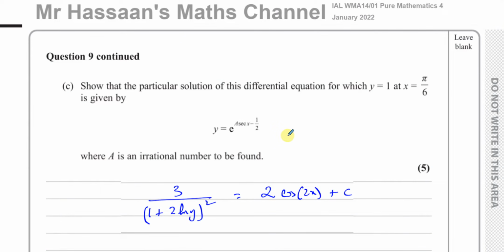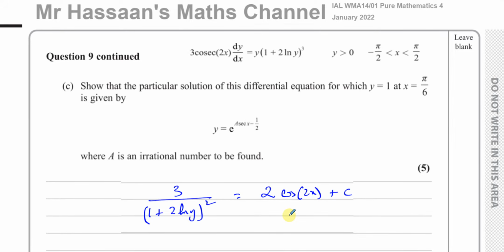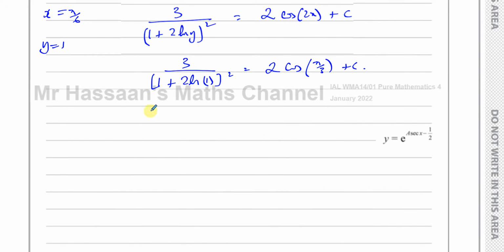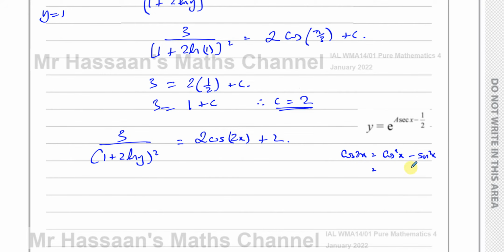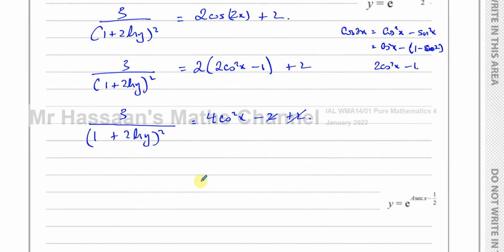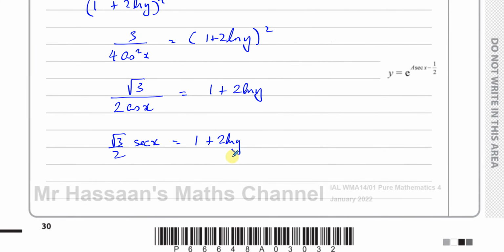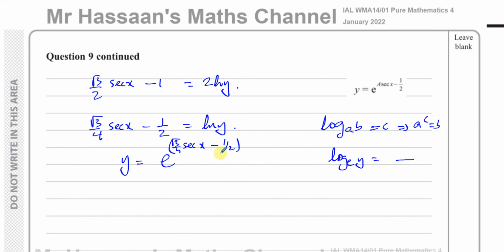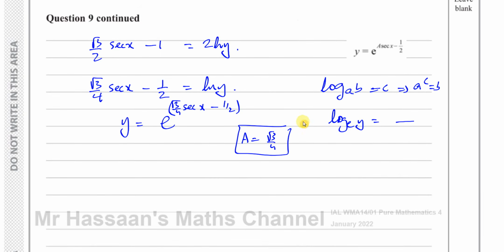WMA14/01 IAL (Edexcel) P4, January 2022, Q9 (c) Differential Equations (Particular Solutions)